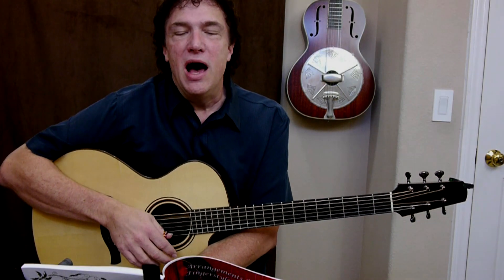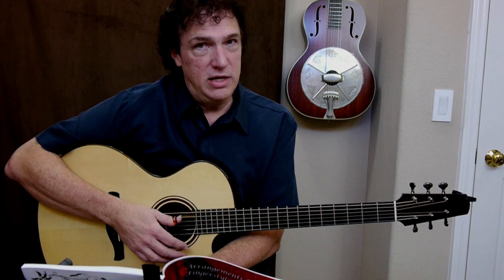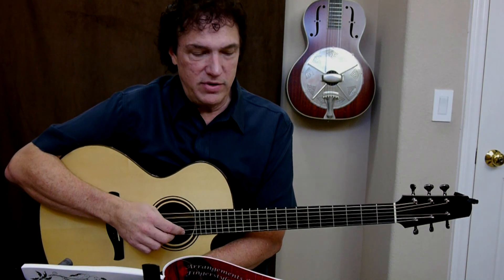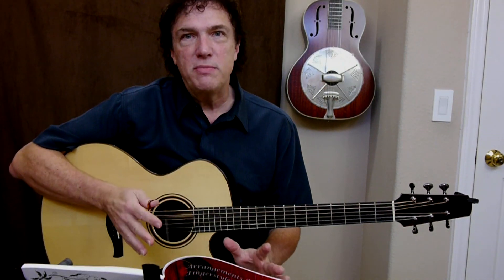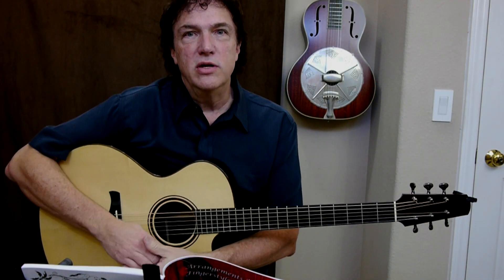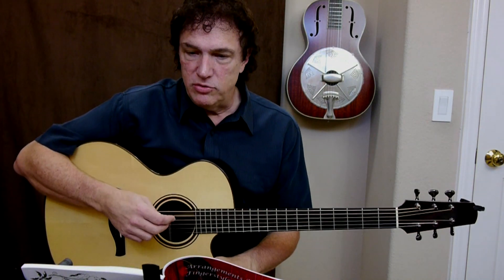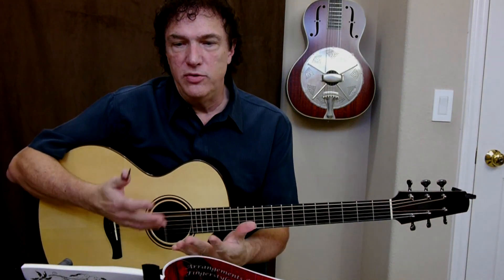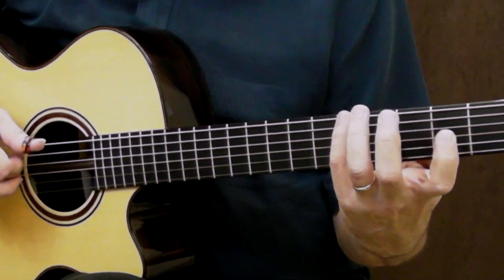Doug Young - Solo Fingerstyle Guitar - Away in A Manger Demo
In this video, I'm giving a demo of how I approach playing Christmas tunes - basically by starting with very simple "fake book" style arrangements written out so that they fit on a single page, and improvising as I read to shape it into a complete arrangement. I published a collection of arrangements that can be used this way in the book "A DADGAD Christmas" - 21 arrangements for the holidays in DADGAD tuning. The tune discussed in this video, Away In a Manger, is included in the book (and also appears in the December 2013 issue of Acoustic Guitar Magazine).  The book's available from my web or Amazon, or if you would just like to listen to some solo guitar Christmas music, the CD's available as a free download, also from my site.